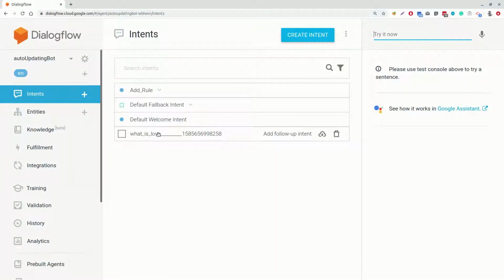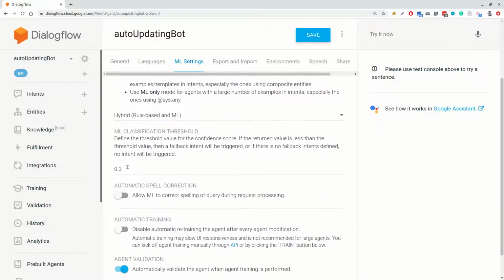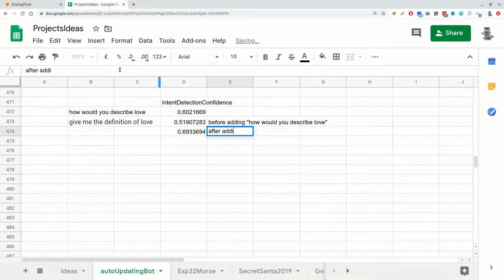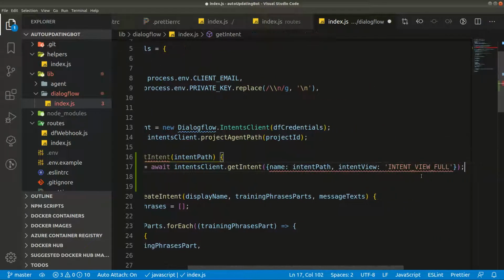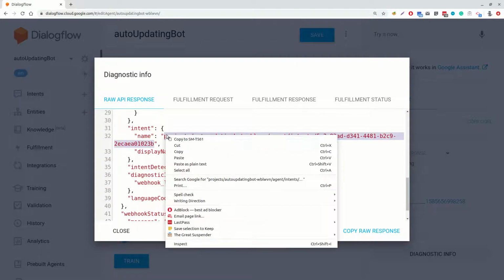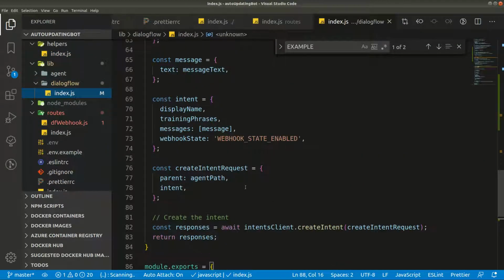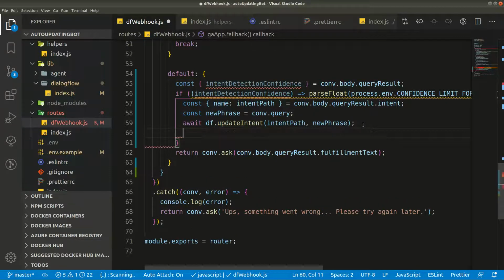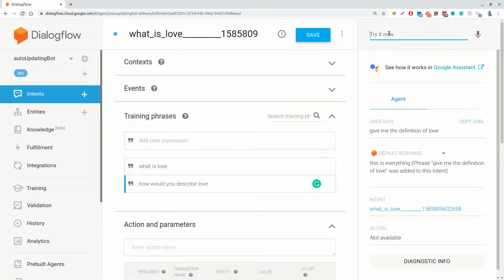AutoUpdatingBot - using intentDetectionConfidence score to add training phrases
In this update to the previous video , in this series we will update our
bot so that it will be able to automatically save new training phrases to the existing intents based on their similarity to the existing ones (using the intentDetectionConfidence value).

👉 Actions-on-google package, an example of how to write a fallback function for handling webhook calls
👉 Github repository with examples of using the dialogflow package (e.g. how to create a new intent, node.js)